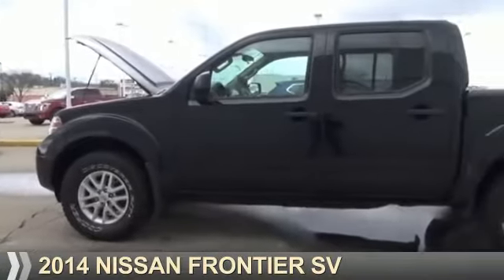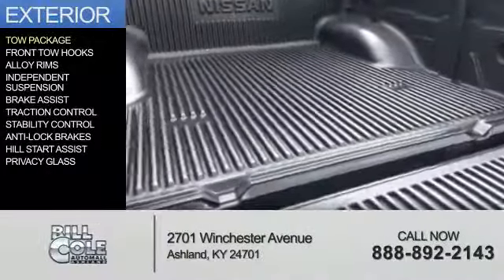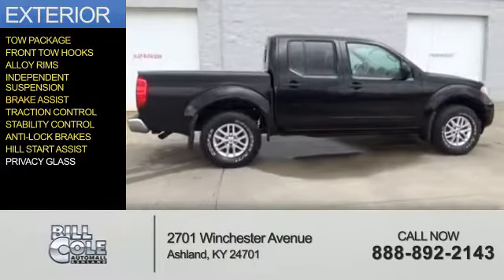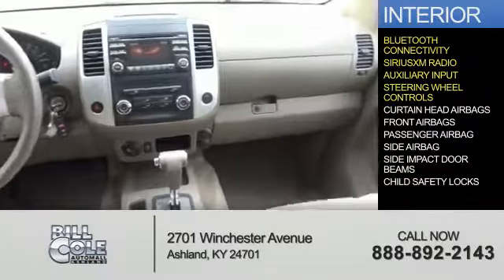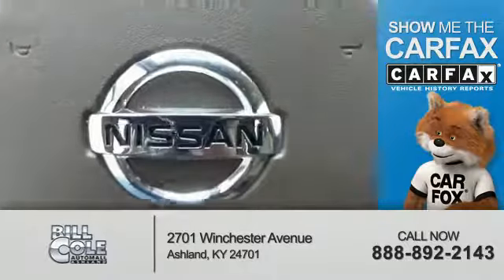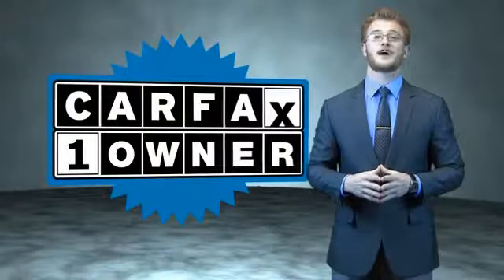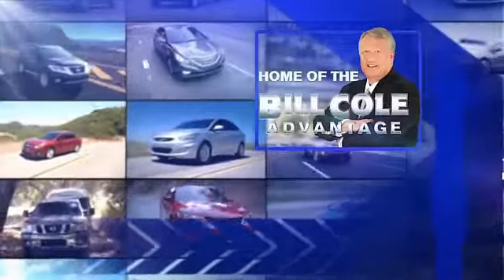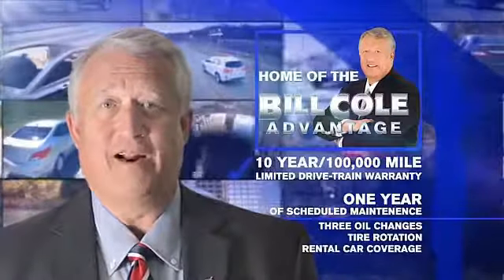2014 Nissan Frontier BN3997A - Ashland KY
Year: 2014
Make: Nissan
Model: Frontier
Trim: SV
Engine: 4.0 liter 6 Cylindercylinder 4WD
Transmission: 5-Speed Automatic
Color:
Mileage: 81379
Address:
VIN:1N6AD0EV0EN750731